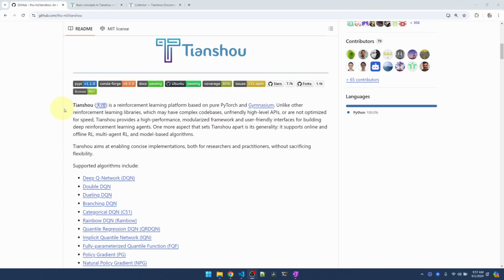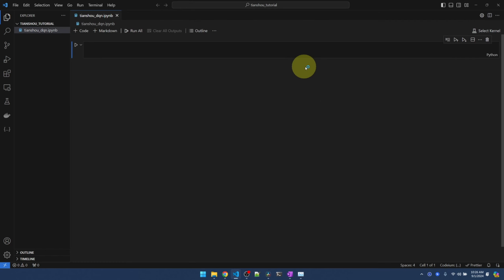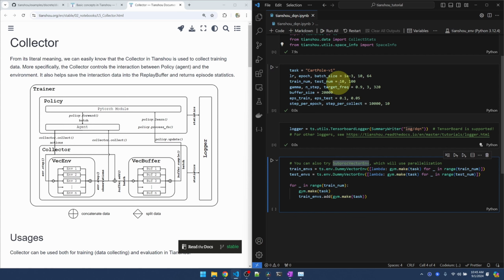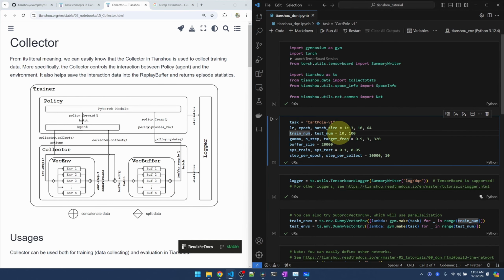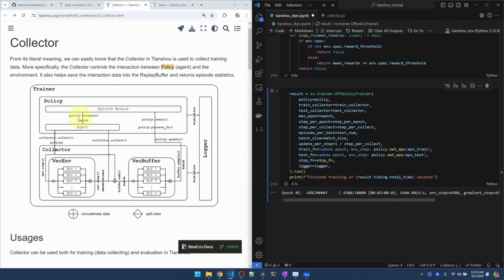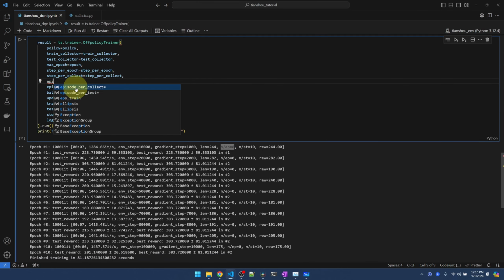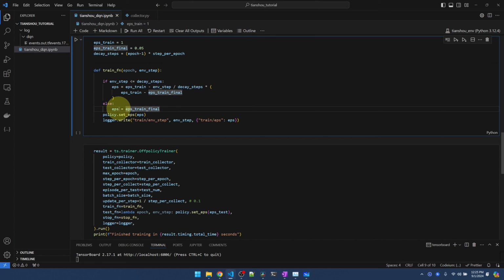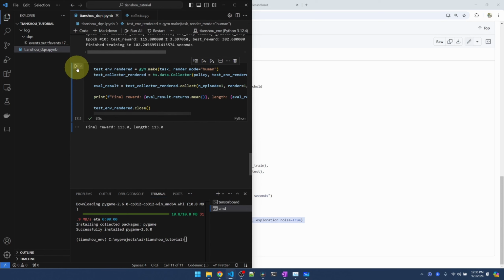Tianshou Reinforcement Learning Library: DQN Sample Code Walkthrough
Get started with the Tianshou Reinforcement Learning library. For this first video, we'll try running the DQN algorithm on Cartpole.